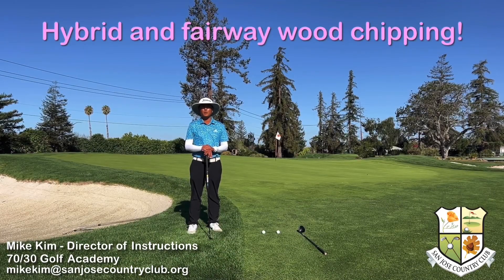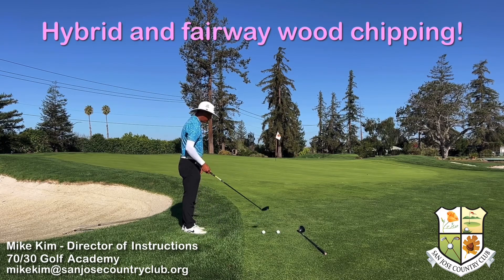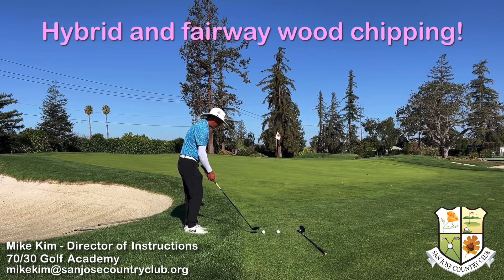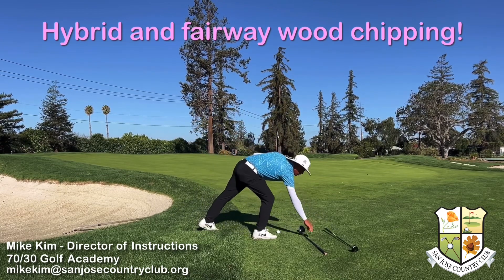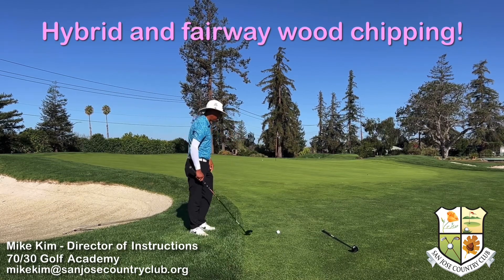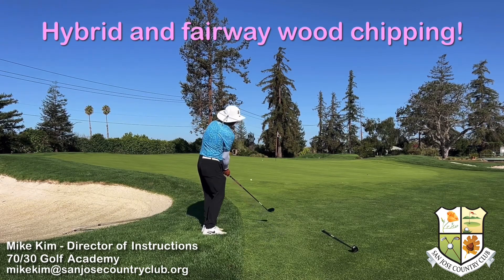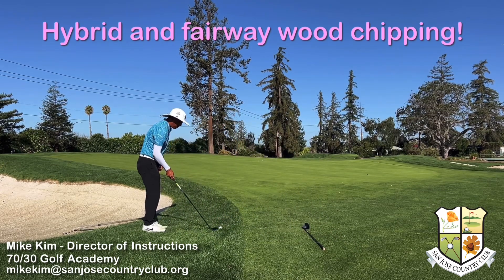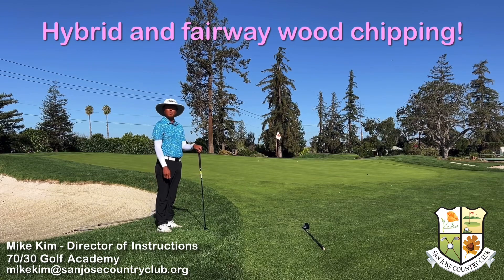Hybrid and fairway wood chipping!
Are you having trouble with low chips around the green using a wedge? Watch this video on how chip very easily using a hybrid or fairway wood!